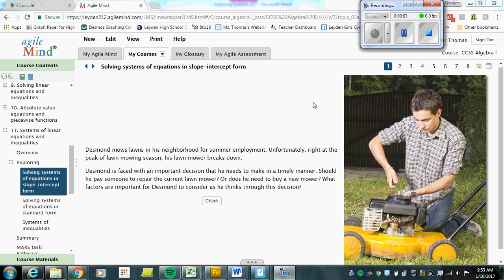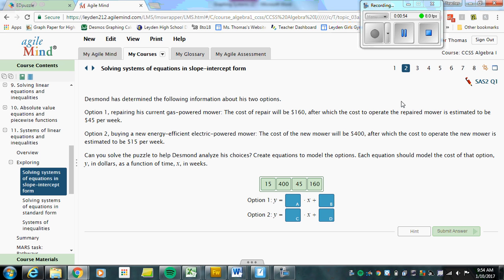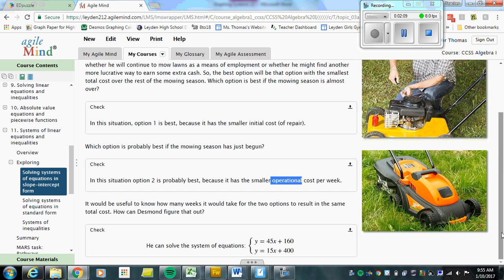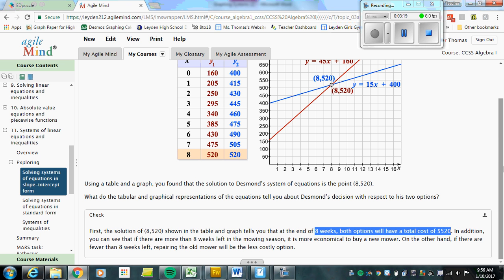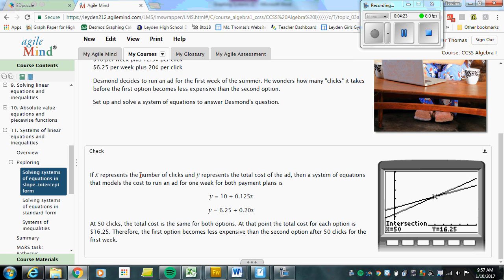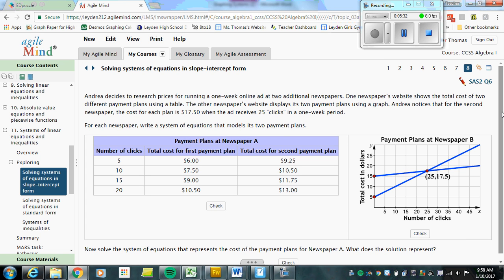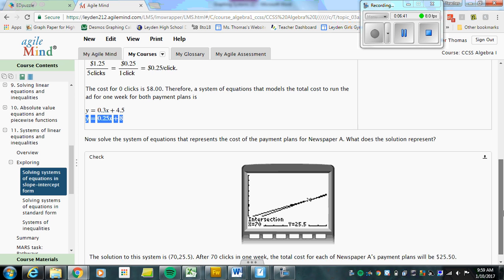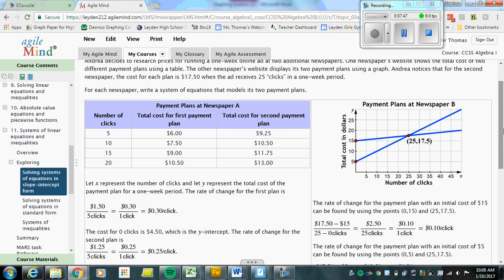Solving Systems of Equations in Slope Intercept Form